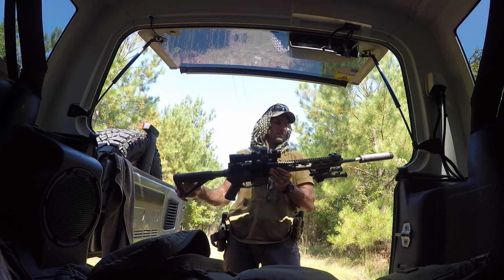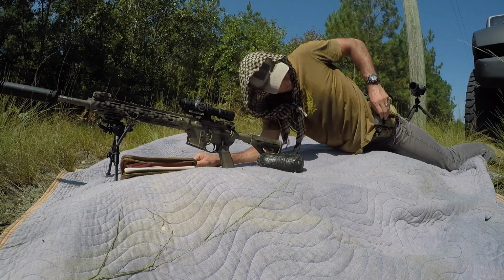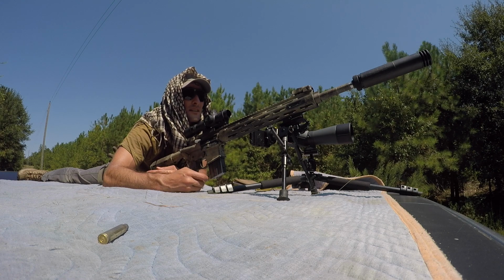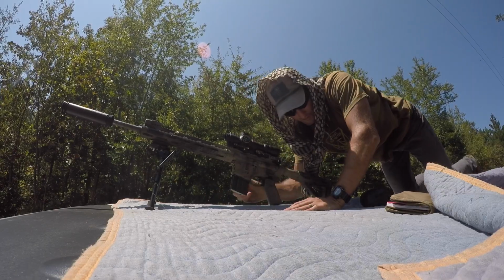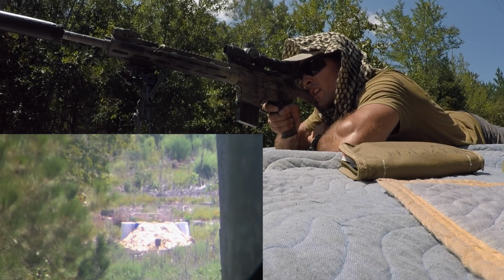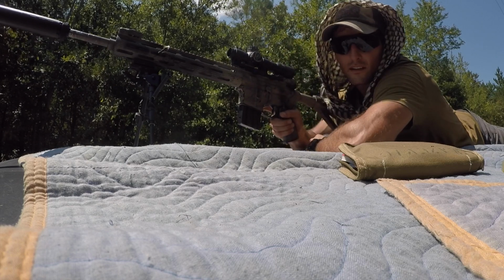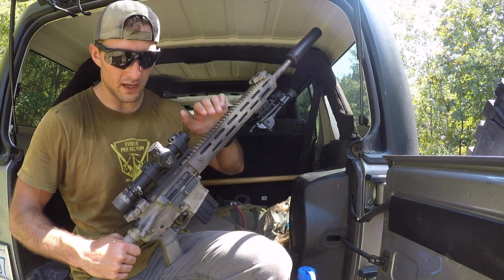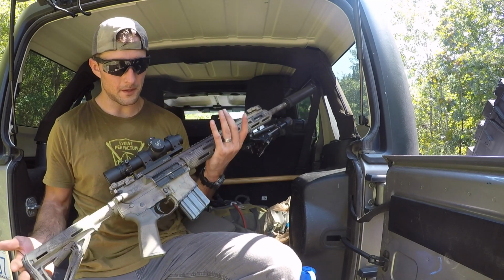AR15 SPR at 400-600 yards with Nightforce NX8 1-8x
Finally had the opportunity to take the ole SPR out pass 400 yards with the new NX8 1-8. It's been a minute since I've been able to shoot past 400 ... pumped about the new range! NOTE: I'm using a 50/200 zero in this shoot. I've since changed to a 100 yard zero, which helps a lot with hold-overs and getting away from the center reticle, which is a bit too busy to use for dialing.

Stick around! Once the heat dies down and I can get a spotter we should have some much better videos. I'll do some CQB engagements wit the NX8 as well and do a follow up video later this fall or winter.